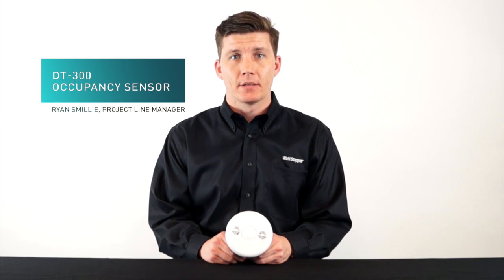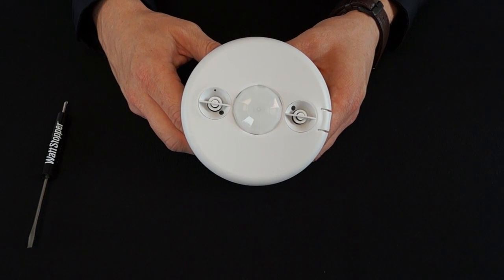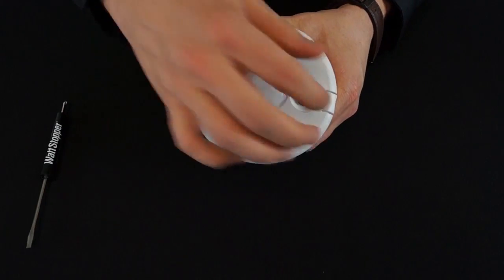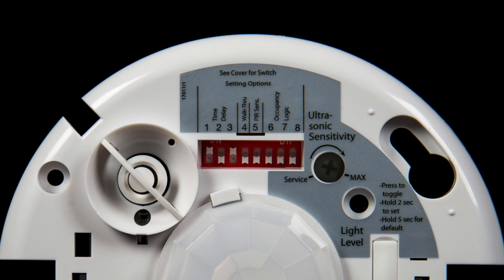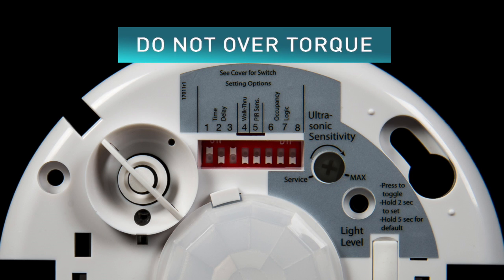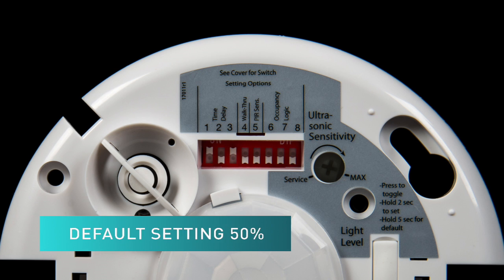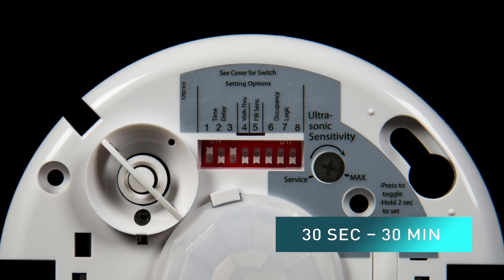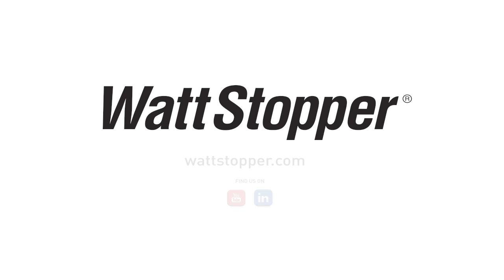Wattstopper: How to Video DT-300 Occupancy Sensor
An overview of the configuration adjustments that can be made with an installed DT-300 occupancy sensor. This video covers the occupancy sensor technology and time delay adjustments and other tips for optimizing occupancy sensor functionality.